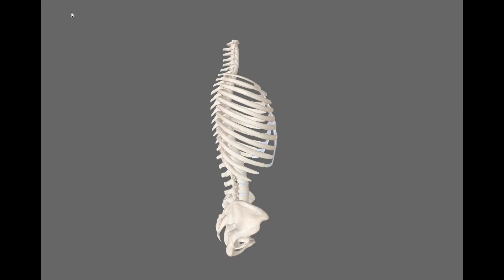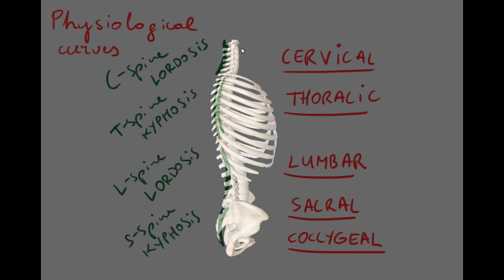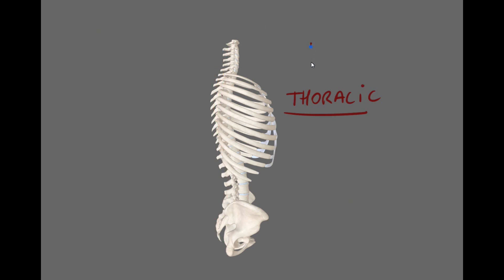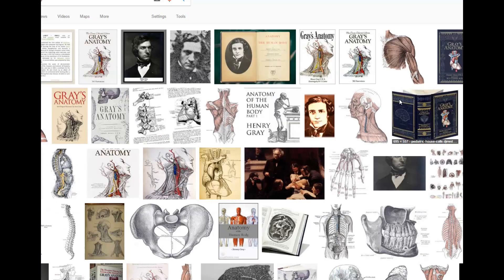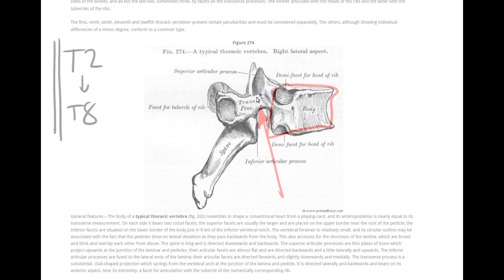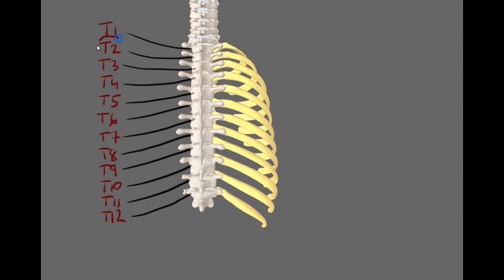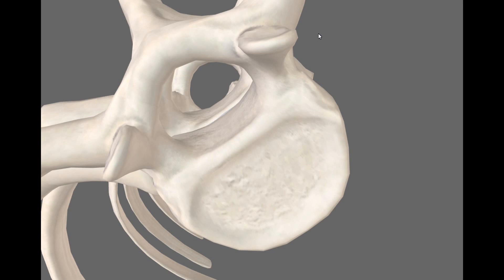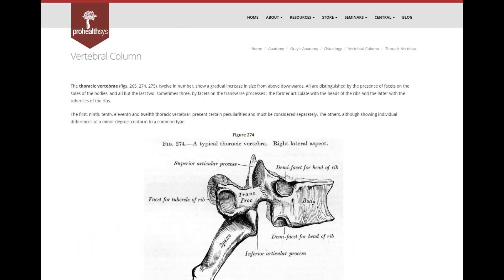Typical Thoracic Vertebrae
Typical Thoracic Vertebrae EXPLAINED